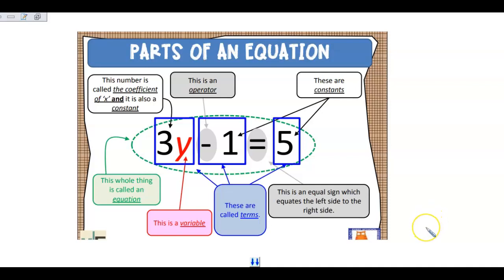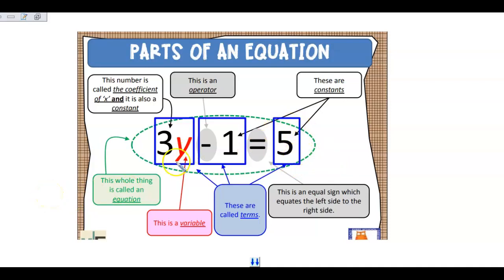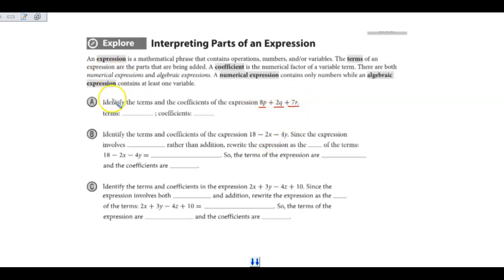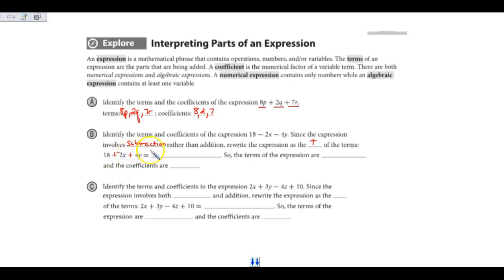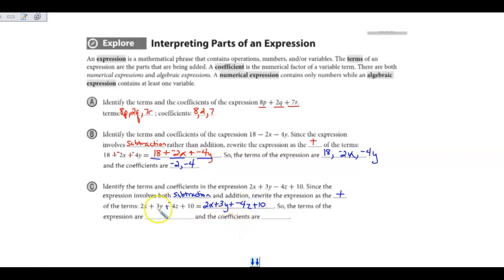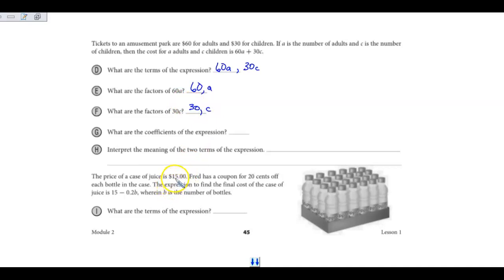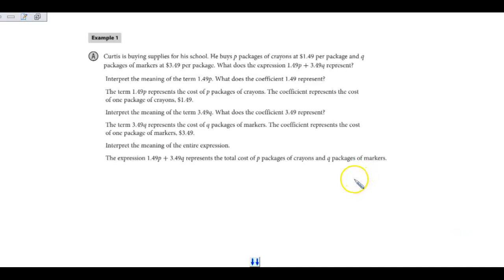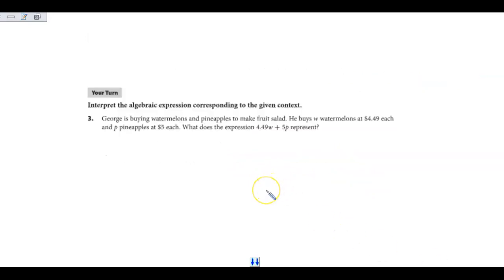Parts of an Expression Part 1